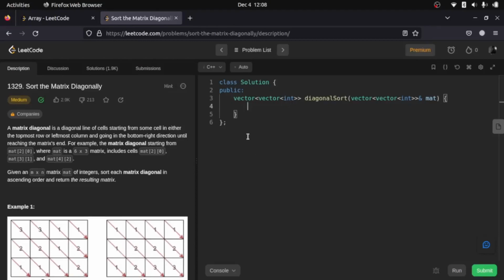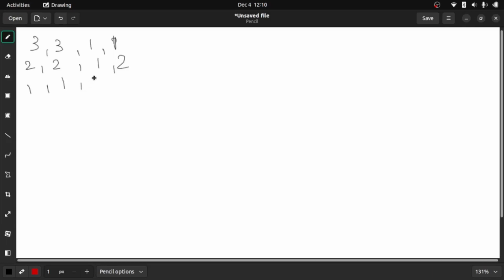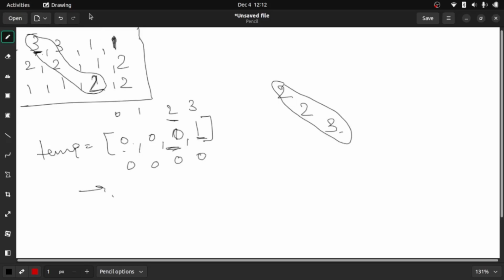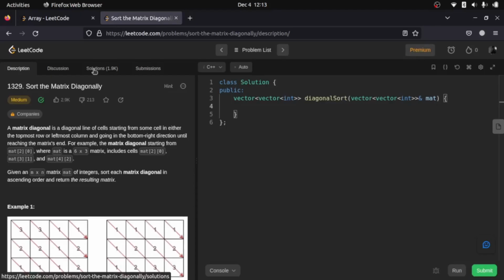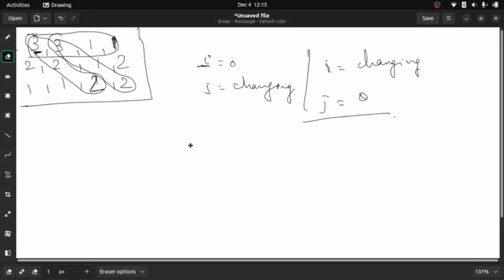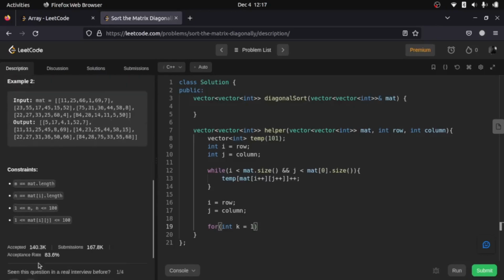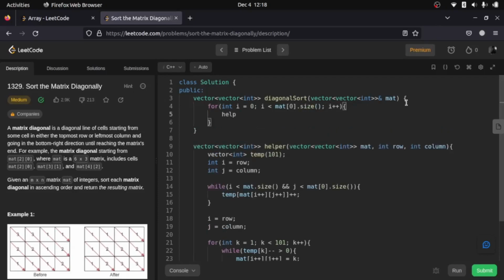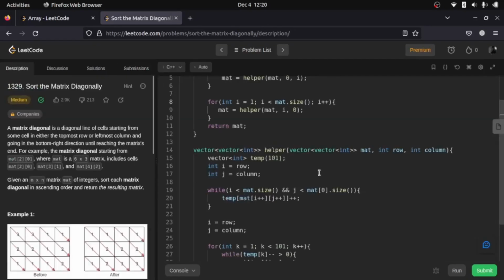LeetCode 1329 : C++ Solution | Sort the Matrix Diagonally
Chapters:
0:00 - Intro
0:14 - Question
1:38 - Theory
5:12 - Code
10:55 - Mistake
11:15 - Final Submit
11:41 - Outro